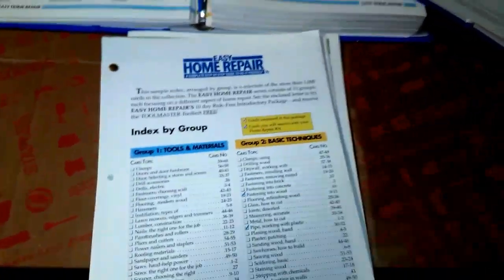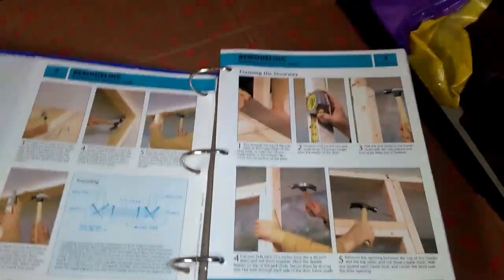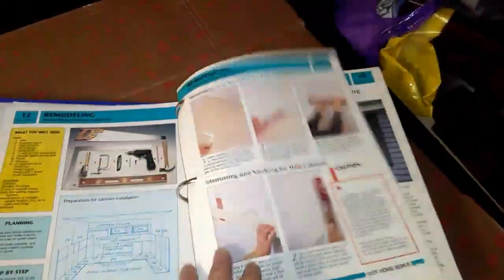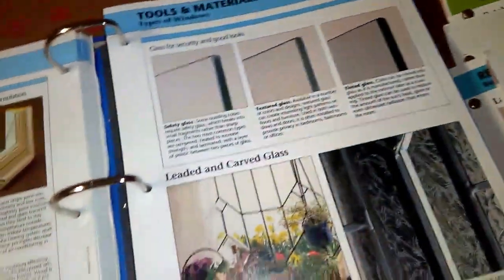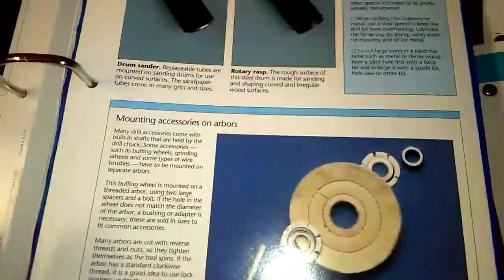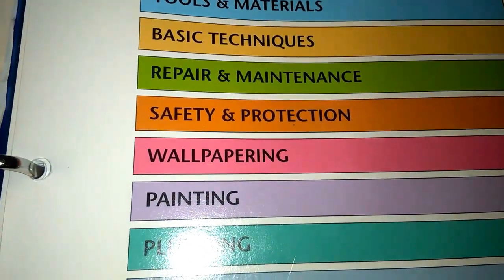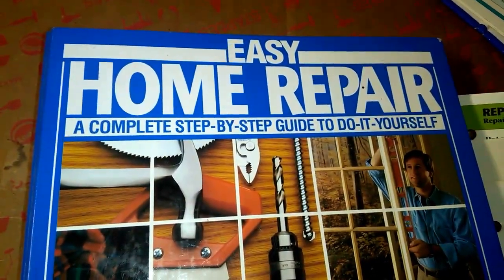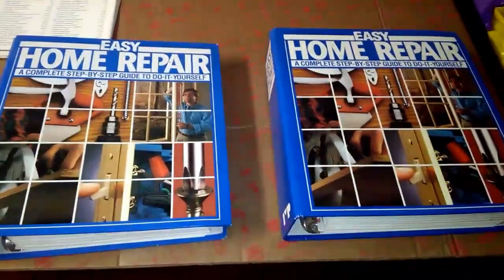$5.00 Flea Market Find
Help full handy books